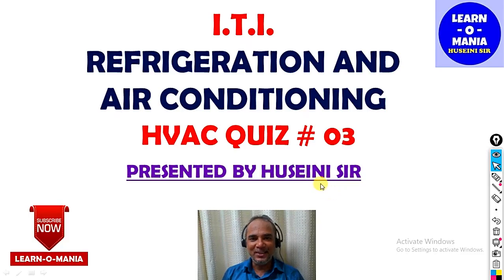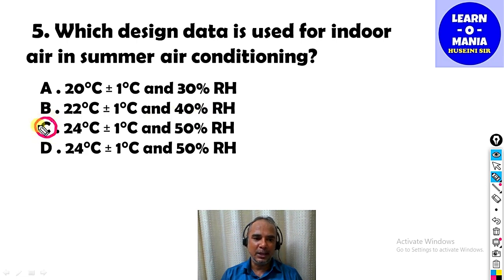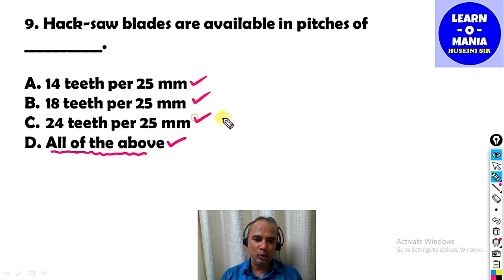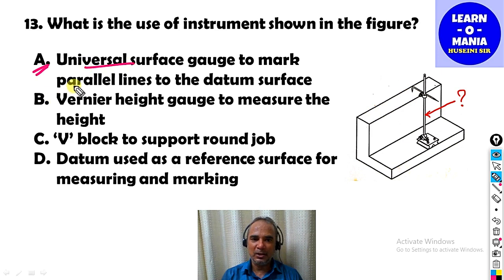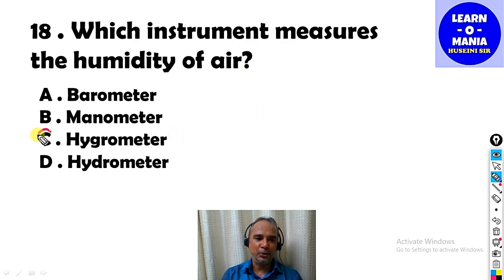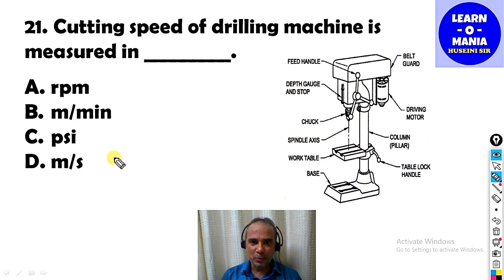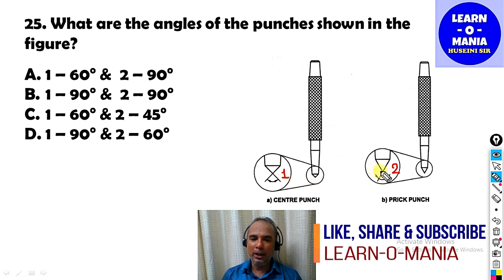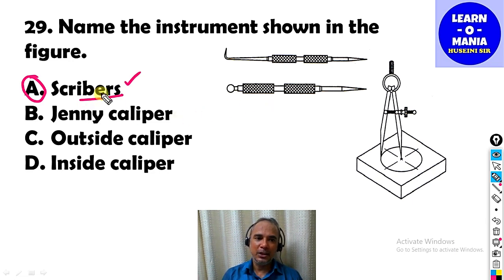ITI HVAC QUIZ # 03 by Huseini sir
HVAC QUIZ # 03

Ye video HVAC se related quiz kaa third part hai.
Maine ye MCQs bahot saari books, competitive exams question papers, internet aur ITI ke exam papers se compile kiye hai. Aasha karta hu ki aap logo ko ye videos ki series pasand aayegi.

So sit back, enjoy and learn.

Students se meri request hogi ki aap is video ko barabar se dekhe aur samje. MCQ question ko solve karne me jaroor aap ki madad hogi.

Aap logo ne jo muje support kiya hai uske liye aap kaa bahot bahot shukriya.

Leave your valued comments & suggestions. Feel free for any query. Your support is always appreciated.